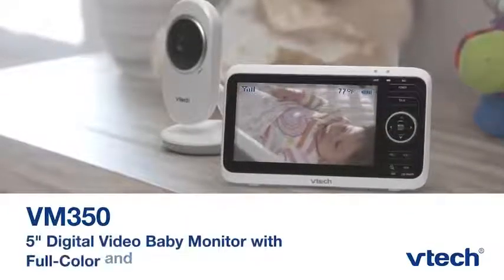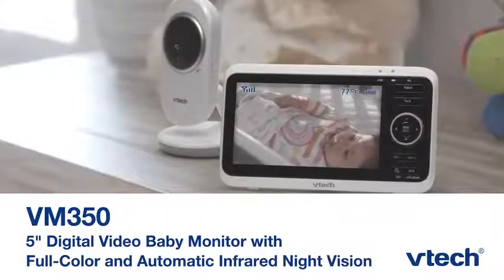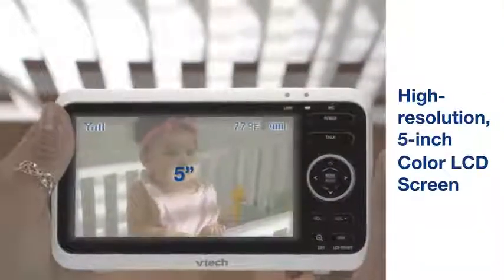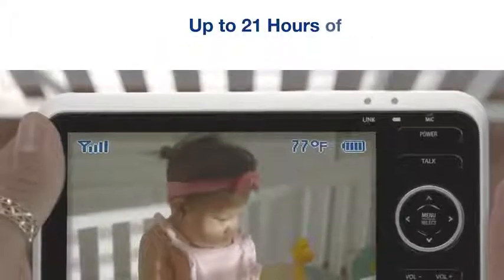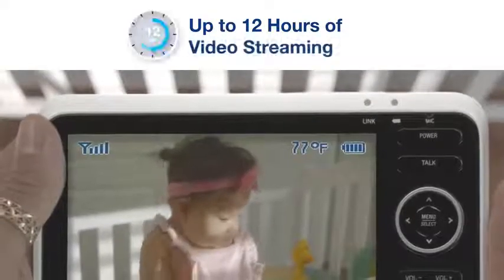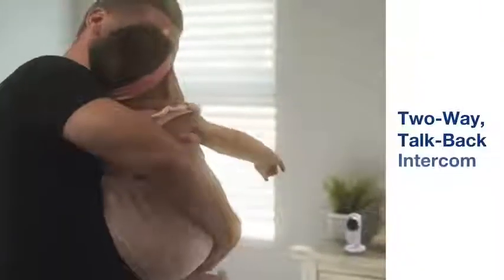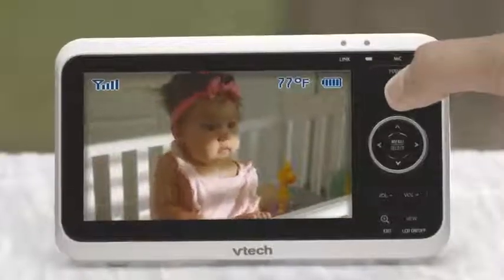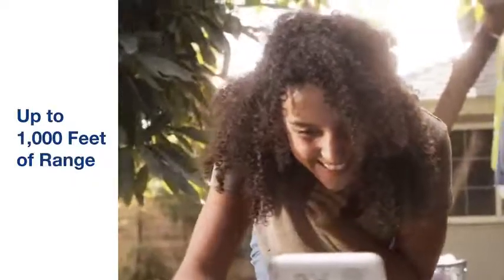28 August 2021